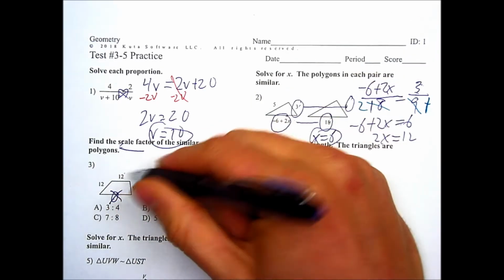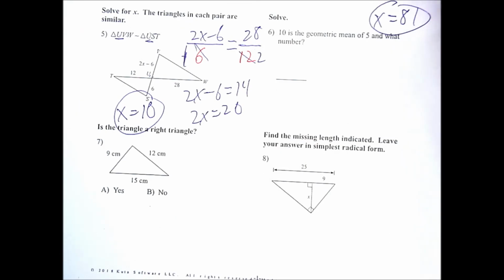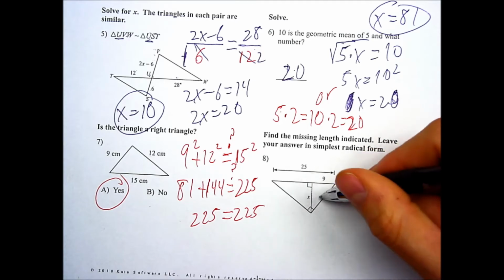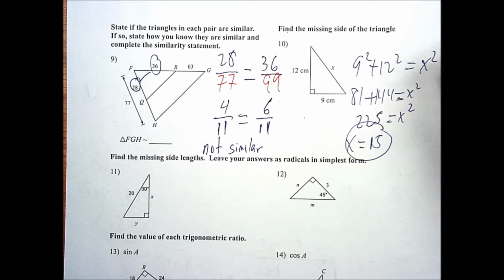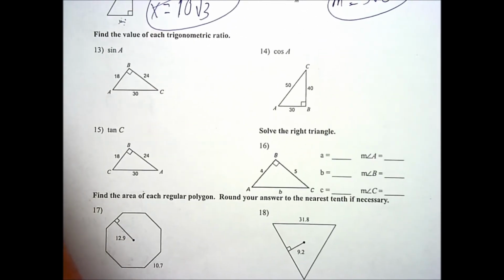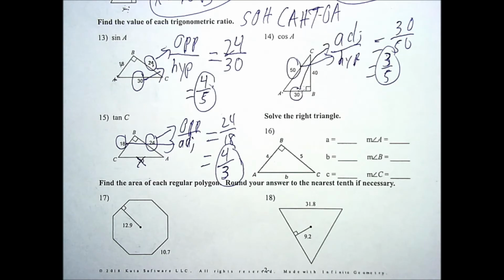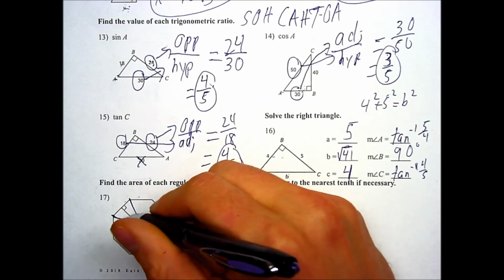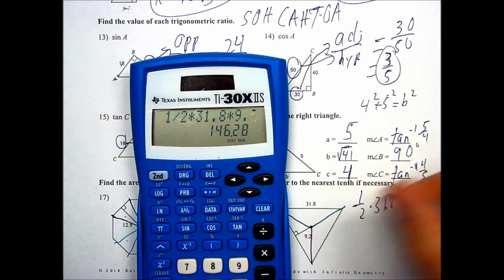Review for test 3 5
Review for test 3-5 geometry 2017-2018 school year.
I made a mistake on Question # 9.  The triangles are similar because 36/99 does make 4/11 when it is divided by 9.